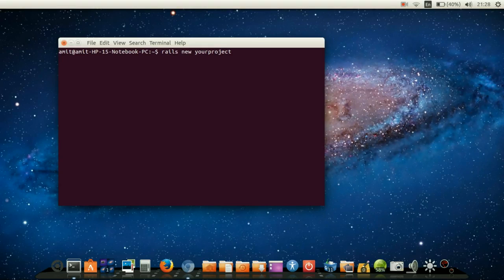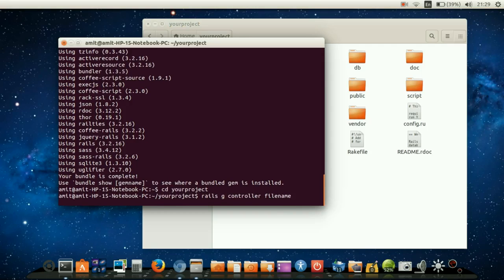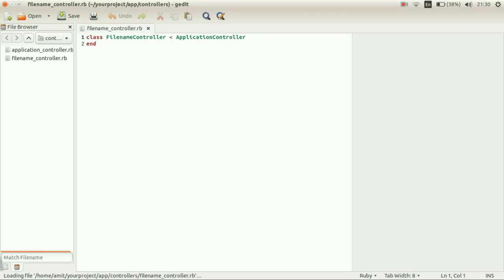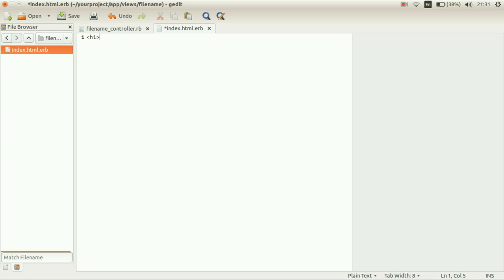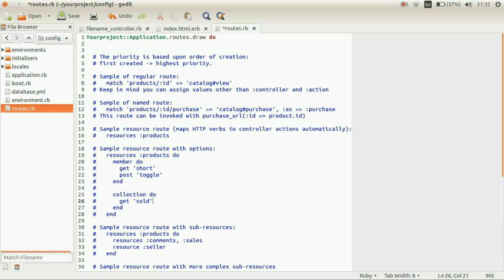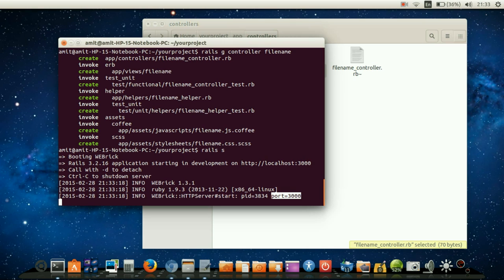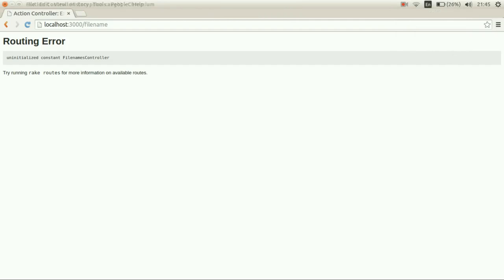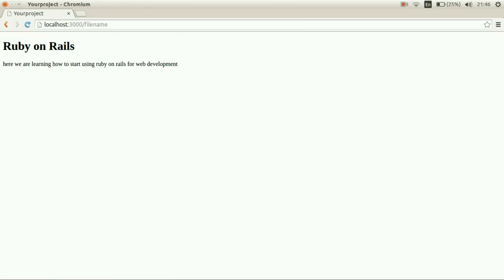5 Simple Steps to Learn RUBY ON RAILS | Make our own server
You can learn RUBY ON RAILS in 5 simple steps only. You can make your own server.
First step - Create a folder to work.
Second Step - Generate Controller file
Third Step - Edit those files with Ruby or HTML.
Fourth Step - Run the server.
Fifth Step - enter the url : " localhost:port/filename" by default the port is 3000, you can change that also.